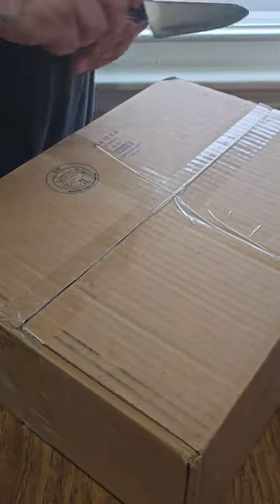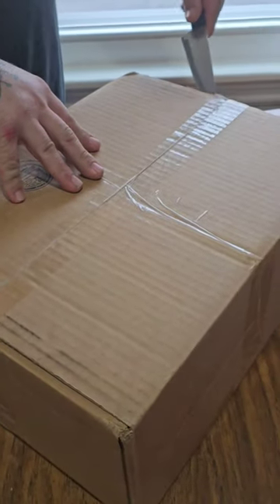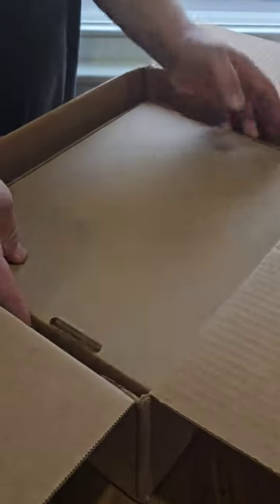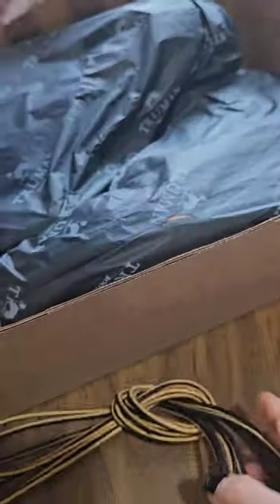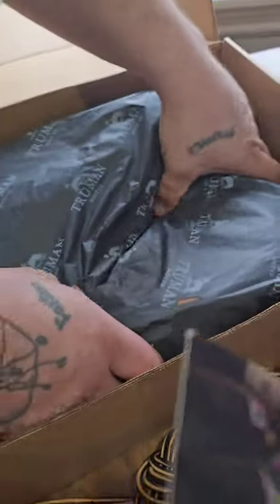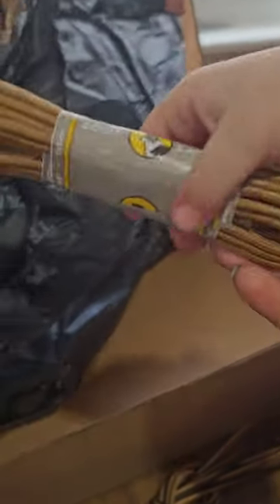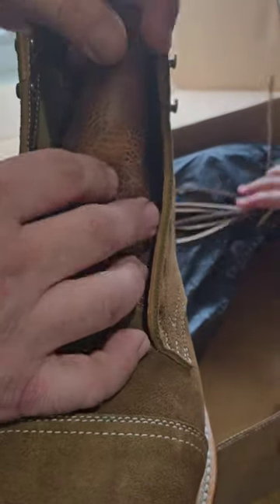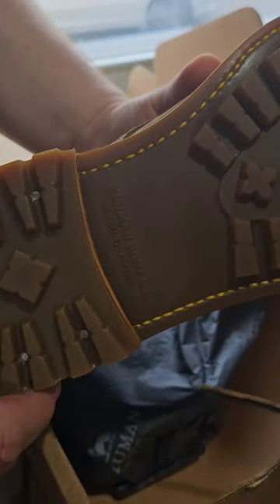His || Truman boot Co.